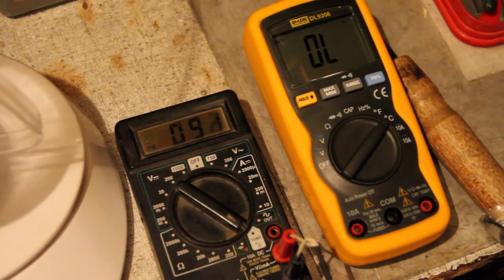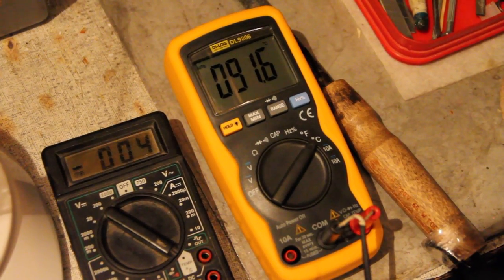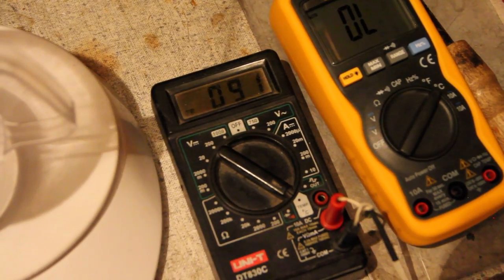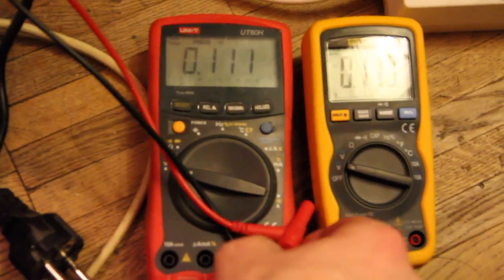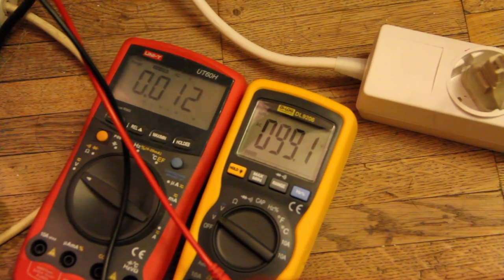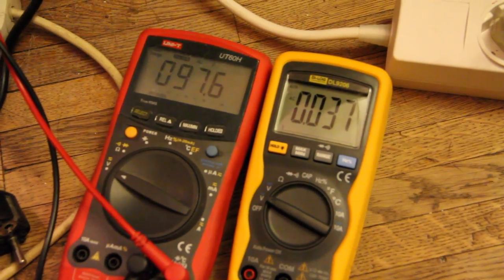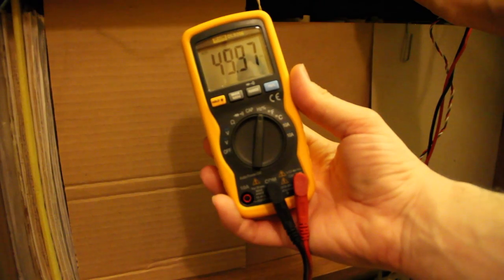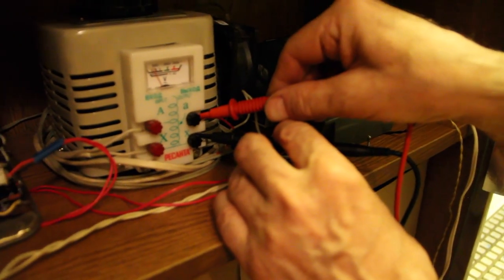Parkhomov apparatus verification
A number of verifications were made in realtime on equipment that formed part of Dr. Alexander Parkhomov's experiment. Both visual and with the aid of a Digital Multi-Meter that was brought to the site of the experiment.